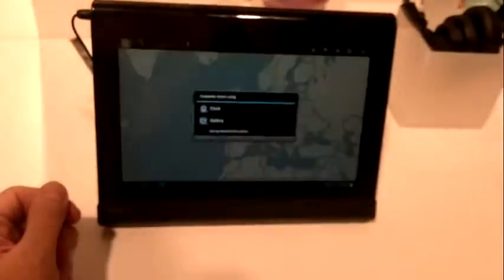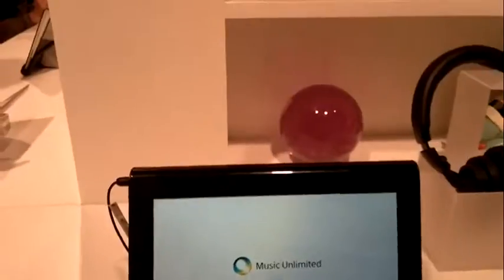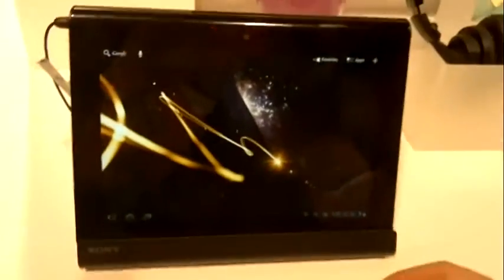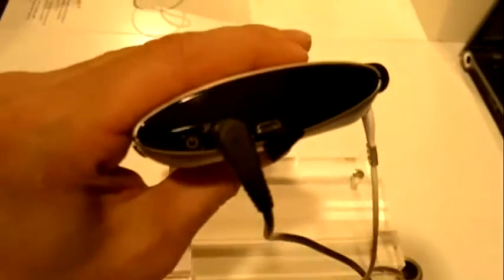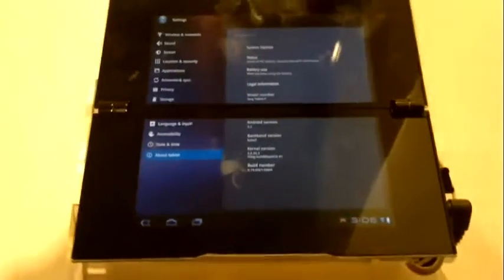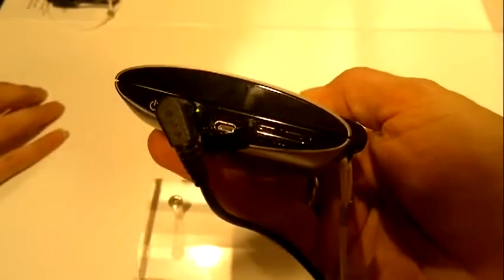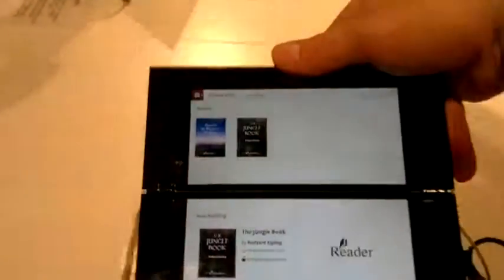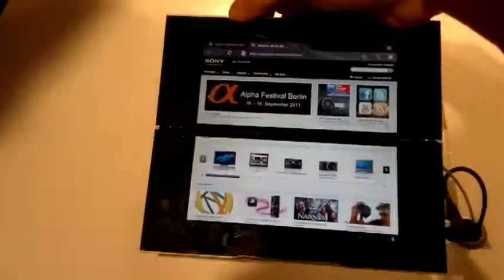Sony Tablet S and P hands-On